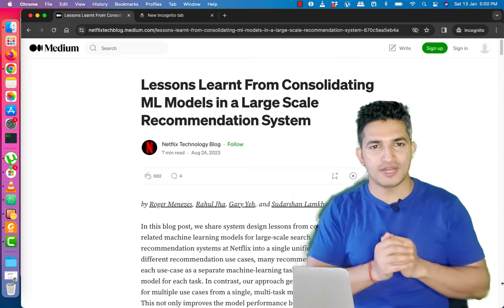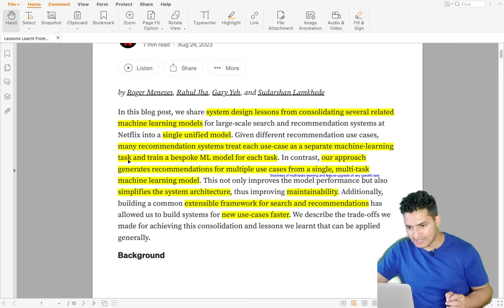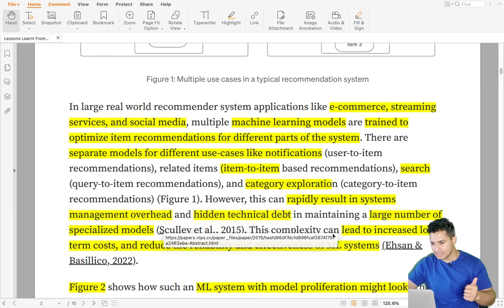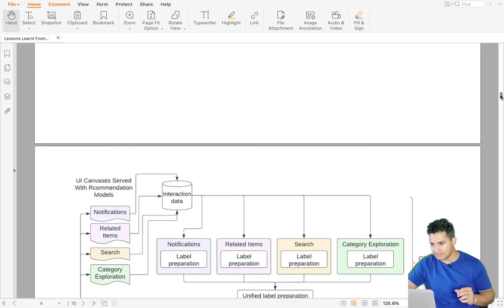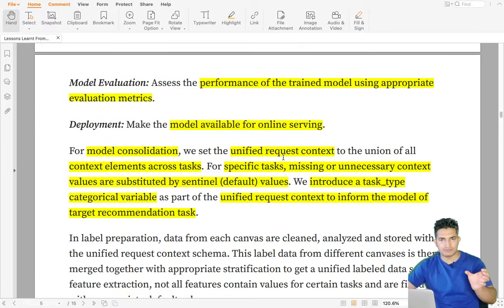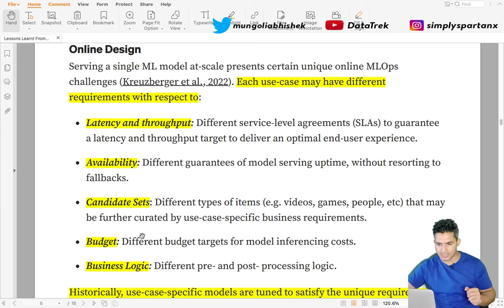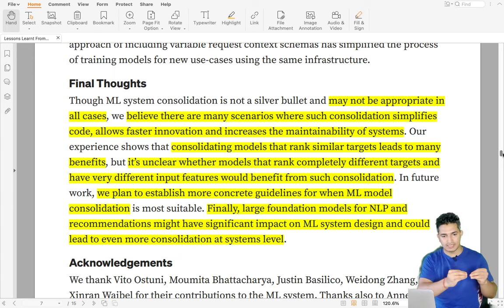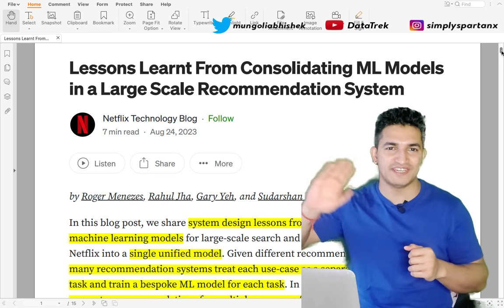Netflix's Unified ML Model: Deep Dive into Model Consolidation Manageability & Deployment Strategies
Innovative Linkedin's Deep-leaning based CTR Modeling: The Deep, Wide, and Shallow Towers Explained youtu.be/7l0HLYVFEuU
Lessons from Instagram’s Cutting-Edge Recommendation System youtu.be/Myna6rnmCG8
How Twitter recommends Tweets: Inside Twitter's Recommendation Algorithm 🐦 youtu.be/IhGq9jgcxFM
How eBay Built a Next-Generation Language Model to Revolutionise Online Shopping 🛒 youtu.be/h51nbWr7feo
Leveraging Pre-trained Bert to generate Entity Embeddings across domain 📚 youtu.be/v-0J7o-nDBE
Uplift Modeling to Detect Causal Effect | Uplift Modeling & Causal Inference to Improve Instagram ✨youtu.be/rKzG0Ct_ReA
Advertiser Recommendation Systems at Pinterest | Machine Learning & Algorithm-driven Ads Platform 📌youtu.be/KEiBJ0fal3Q
Dynamic Pricing Strategy to effectively fill slots | E-commerce | Travel | Hospitality Domains 💰youtu.be/a_CXpnsvPa0
Train your own Product Embeddings | Embeddings across Domains | Training on 1.02 Billion rows on GPU 💡youtu.be/DN4S96oHRhE
Model-Based Account Recommendations @ Twitter | Recommendation System | Retrieval & Ranking | RECSYS 📊 youtu.be/Xqo8fwgjxW4
Approximate Nearest Neighbour and a popular Library Annoy for k-Nearest Neighbour Search & Product Quantizer 🔍youtu.be/DSQOrBTqmYA & youtu.be/50PNumB7s3U
PID Controller to add a layer of diversity to the recommender systems 🎛️ youtu.be/laTxgnzjfR0

In this video, we delve into a Netflix blog discussing the consolidation of multiple Machine Learning models into a unified one, exploring the lessons learned in the process.

The approach offers several advantages, first and foremost being that the unified model learns from the goodness of multiple tasks and multiple labels, and as a result, it becomes better at each individual task. It proves to be easy to maintain, and any feature upgrade benefits all consolidated tasks.

The blog also explores how deployment can vary based on specific environment needs, including considerations for latency, throughput, data freshness, candidate generators, and business requirements.

Furthermore, the blog also touches upon scenarios where model consolidation may not be as beneficial, such as situations where the tasks are very different. Interestingly, the blog also draws parallels with large foundation models (LLMs) in Natural Language Processing (NLP), favouring model consolidation.

youtu.be/YvUMvFVwC_E